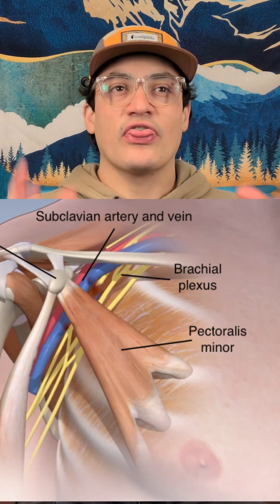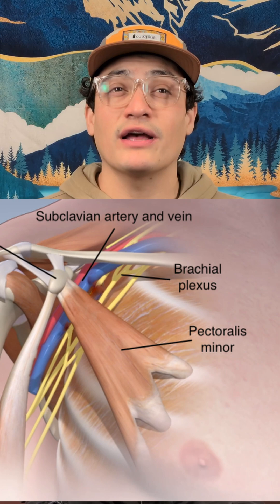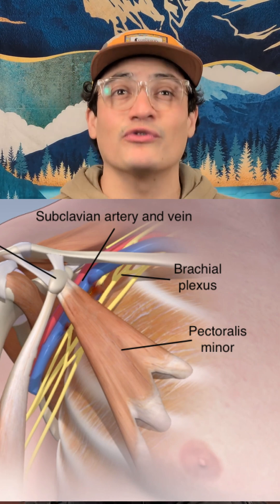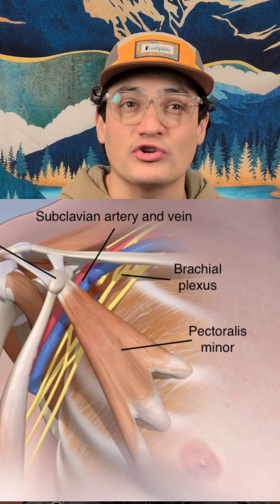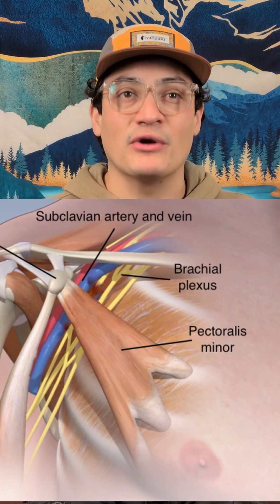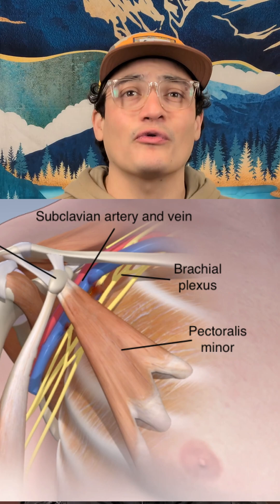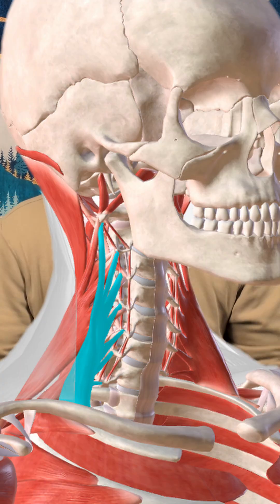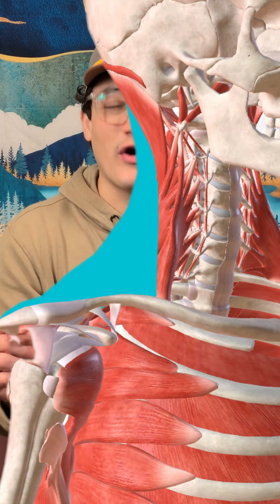If your arm has that deep, nagging ache, it might be.........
In this part of the lesson, we explore Thoracic Outlet Syndrome, a condition that often disguises itself as simple arm fatigue or carpal tunnel. I explain how compression near the collarbone and first rib can create that deep, nagging ache down the arm, along with numbness, heaviness, or tingling into the hand. You’ll learn the key signs that help distinguish TOS from other hand-pain conditions, and why posture, breath, and shoulder position play such an important role. I also guide you through which muscles to focus on—like the scalenes, pec minor, and upper traps—and how gentle softening work can create space through the outlet. We finish with the do’s and don’ts, so you know how to approach this area safely without irritating sensitive nerves.